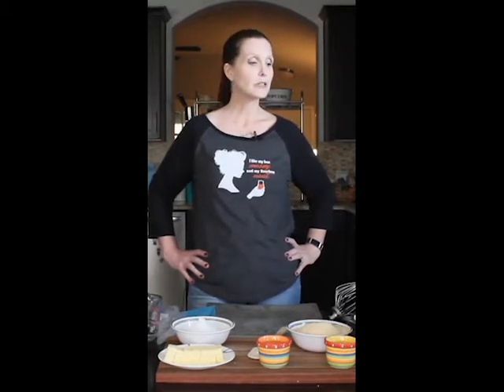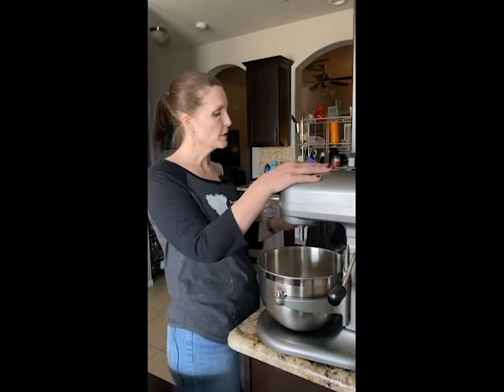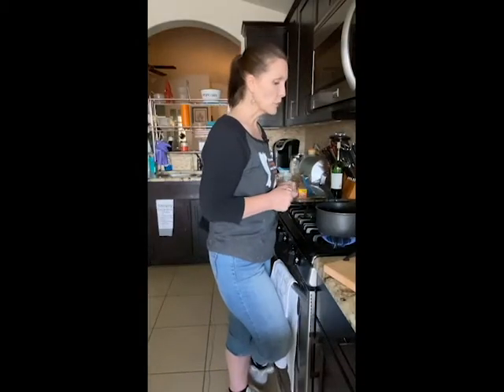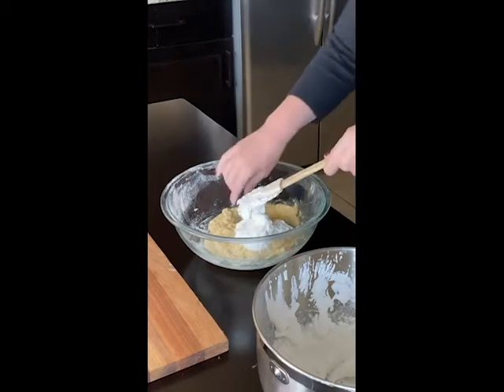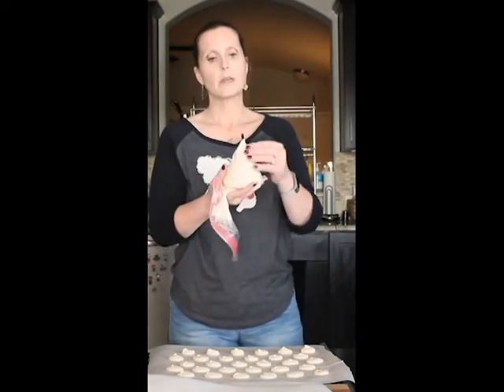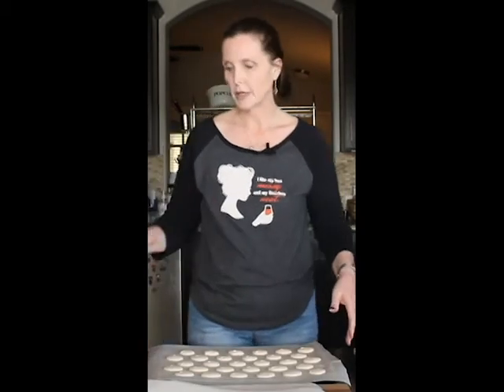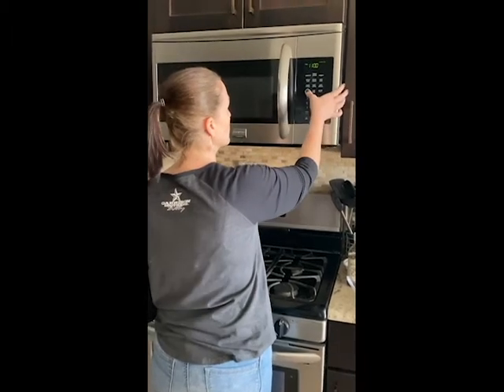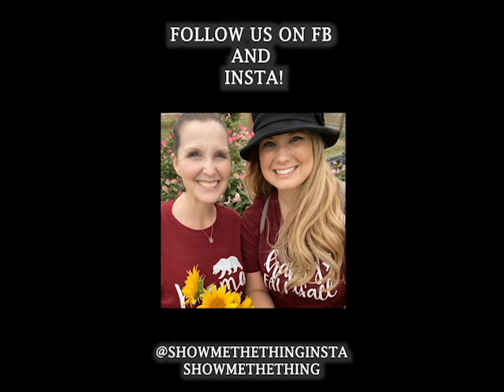ShowMeTheBakingThing - Italian Meringue Macarons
Mom shows us how to make Italian Meringue Macarons!

 Macron Ingredients:

·         212 g almond flour 212 g = 1 3/4 cups + 2 1/2 Tbsp

·         212 g powdered sugar 212 g = 1 3/4 cups + 1 Tbsp + 2 tsp -

·         82 g egg whites, room temperature  (this will be folded into the almond mixture and form a paste)

·         90 g egg whites, room temperature (this will be whipped with the Syrup)

·         Ingredients for the Syrup (Cook together until 250F)

·         182 grams confectioners' sugar

·         2 teaspoon milk

·         1teaspoon pure vanilla extract + filling flavor to taste